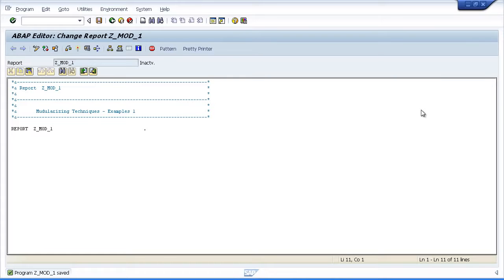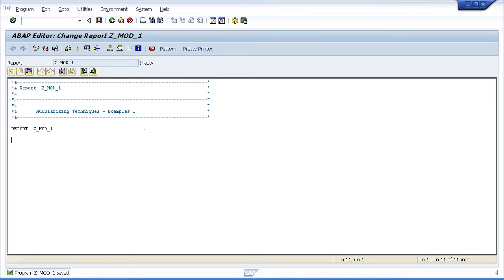31 SAP ABAP Training Modularizing Programs